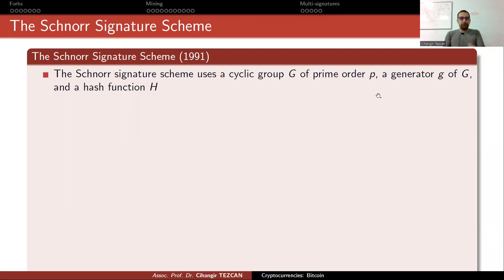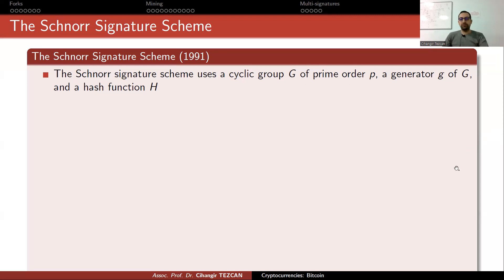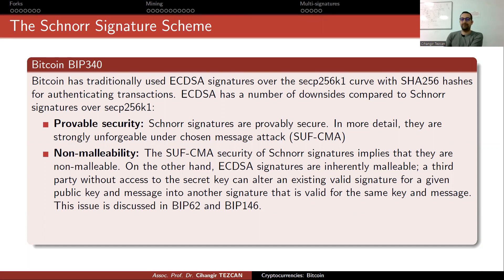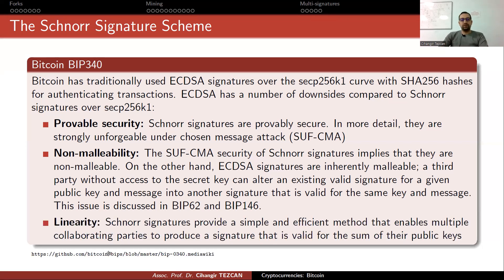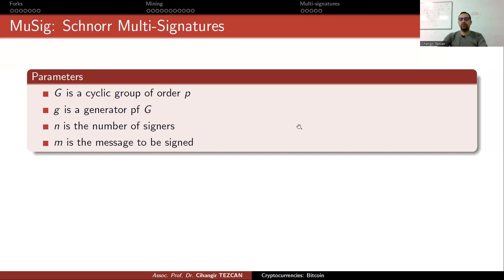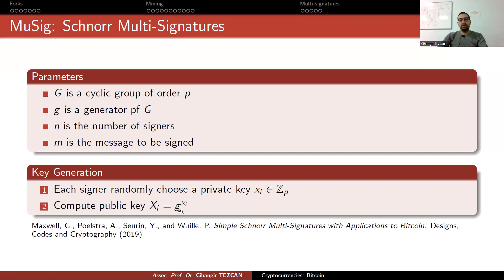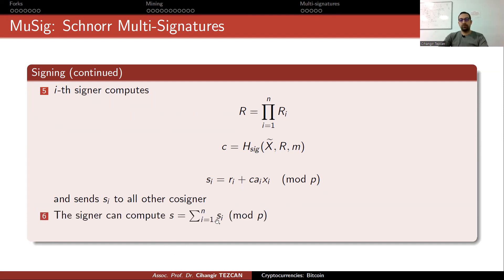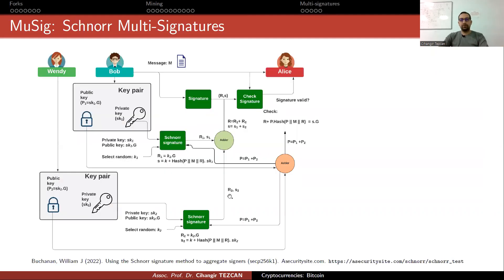MuSig: Schnorr Multi-Signatures for BITCOIN